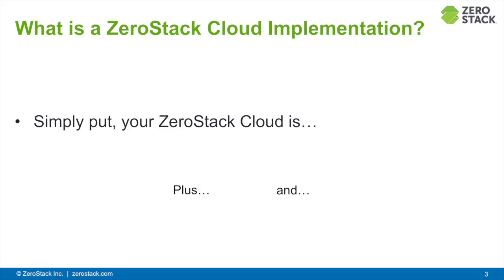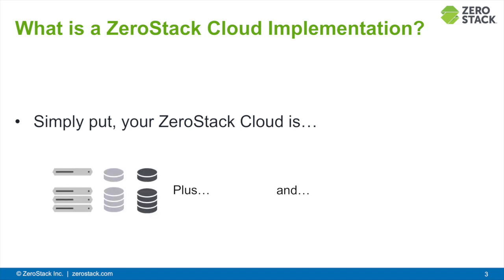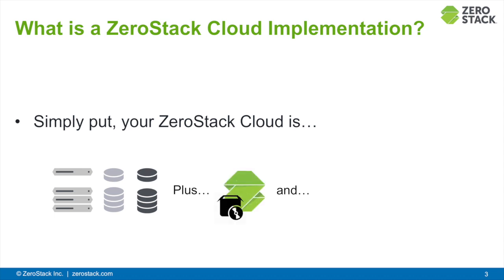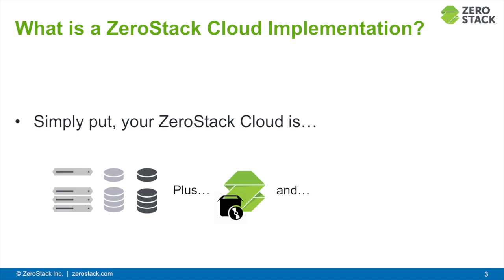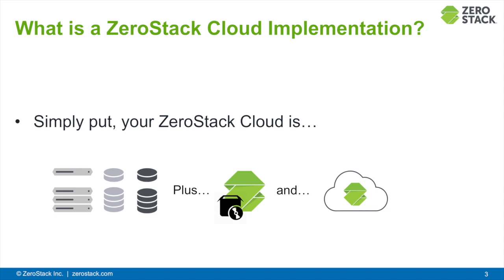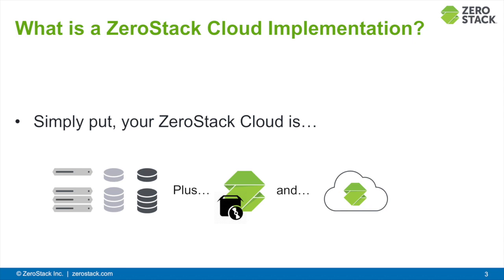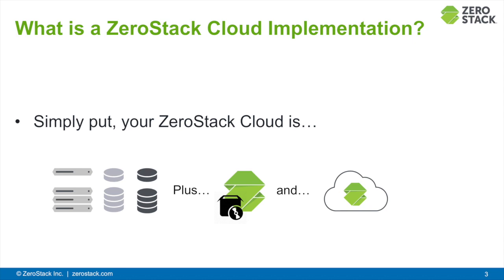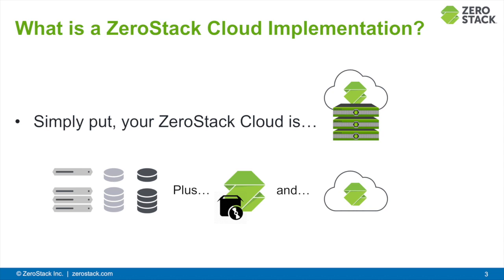ZeroStack - What is the ZeroStack Cloud?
This video is about ZeroStack - Infrastructure and Concept Explainer